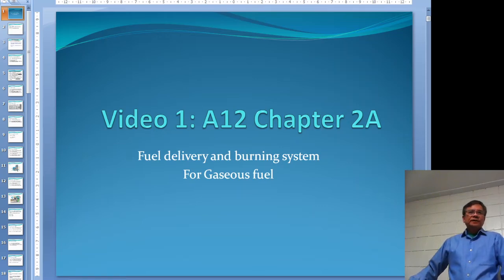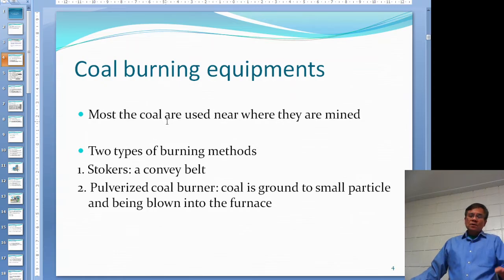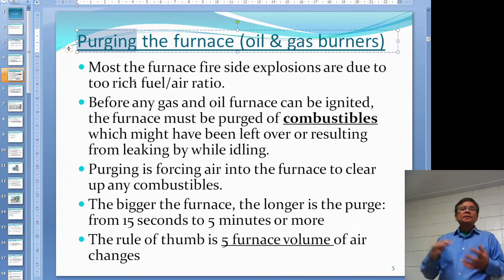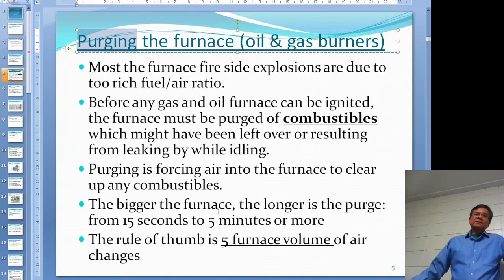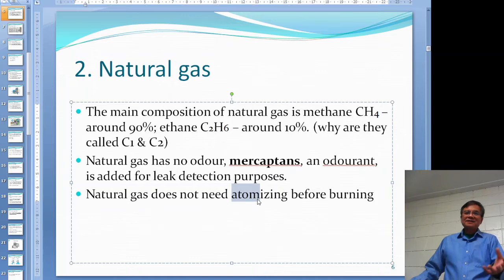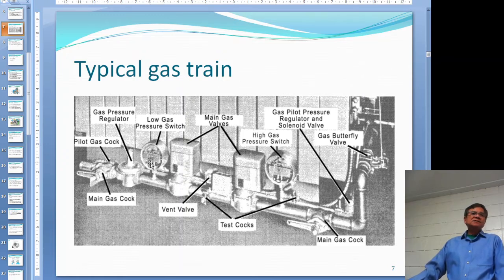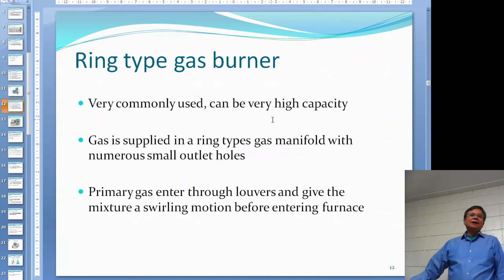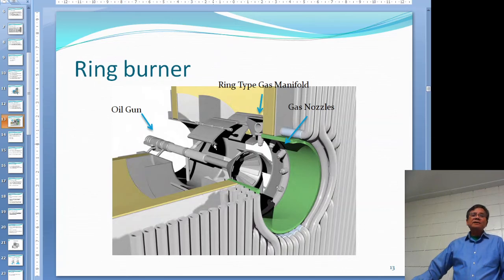A12 Chapter 2A Gaseous fuel delivery and burning equipment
This video is part of a 4th class power engineering/operating engineering course. It describe the basic combustion terms and the equipment required to burn gaseous fuel.